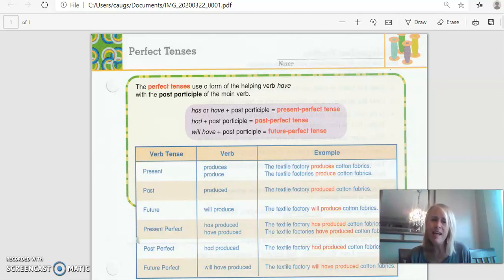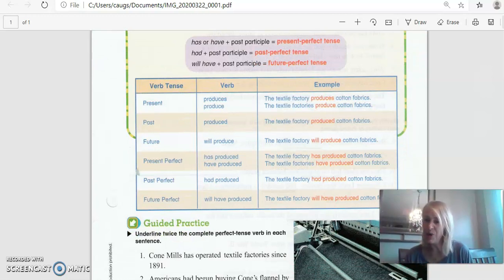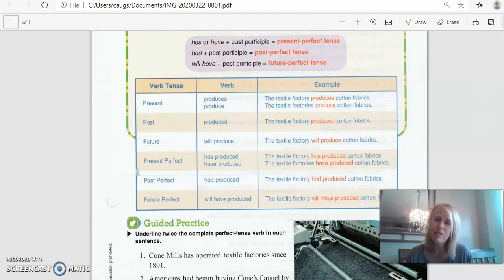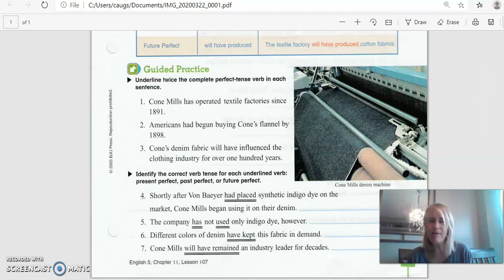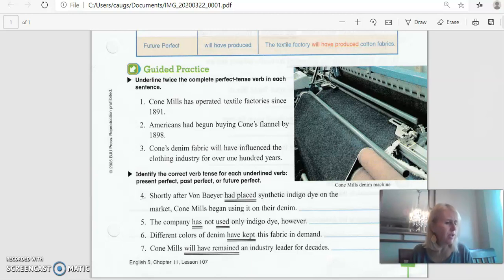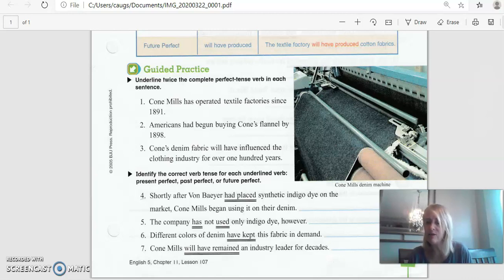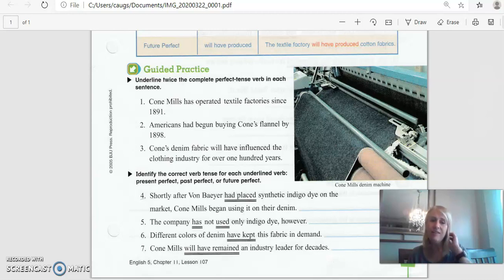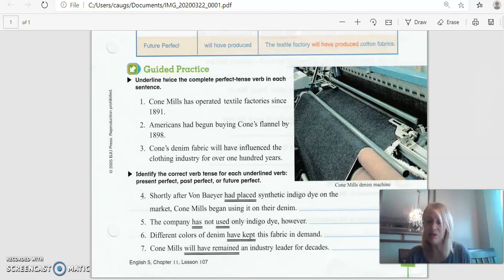English pgs. 205-206 Monday, March 23rd